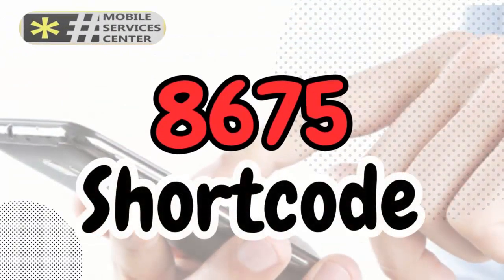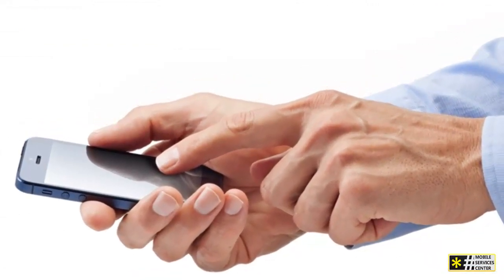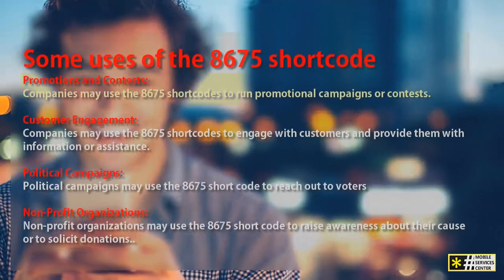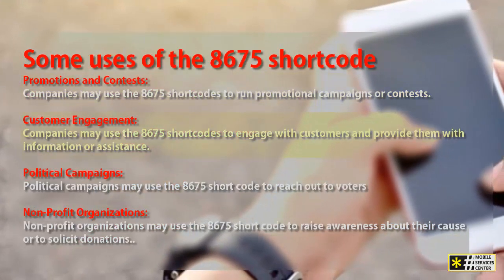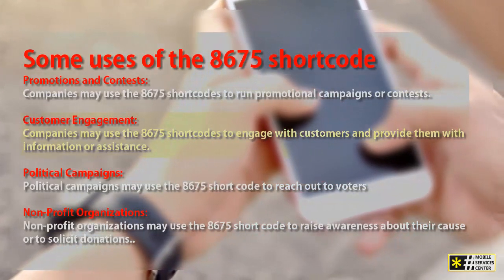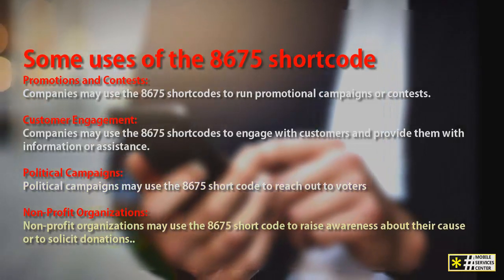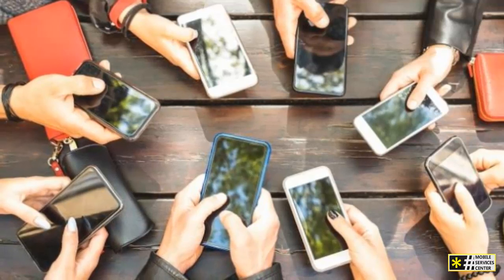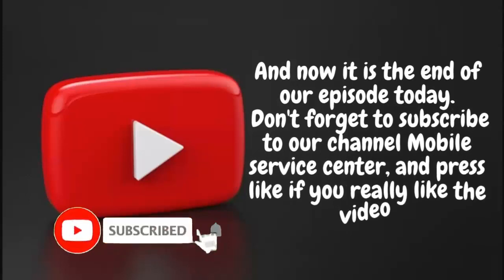How to use 8675 shortcode for marketing purposes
through this video we will discuss what the 8675 shortcode is and how it is used. The 8675 short code is a mobile phone number that is often used for marketing and promotional purposes. It is a five-digit number that can be used to send and receive text messages.

The 8675 shortcode is used in a variety of ways by companies and organizations. Some common uses include. Promotions and Contests.  Companies may use the 8675 shortcodes to run promotional campaigns or contests.